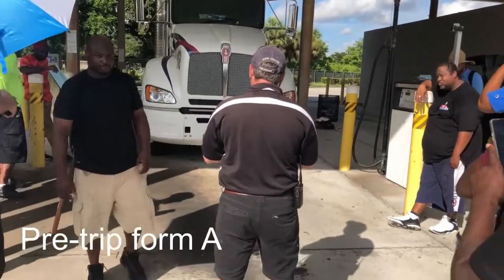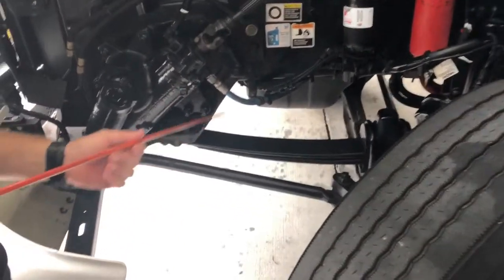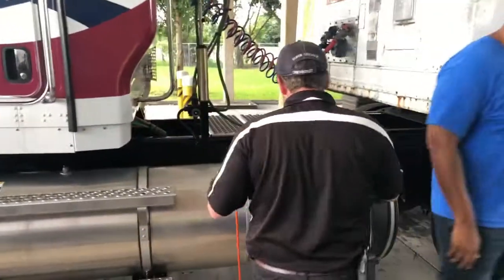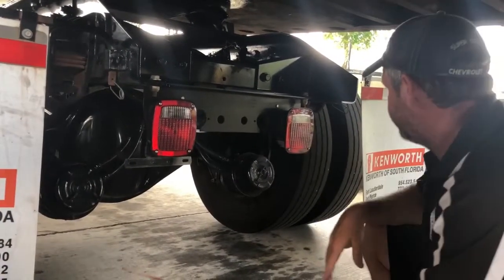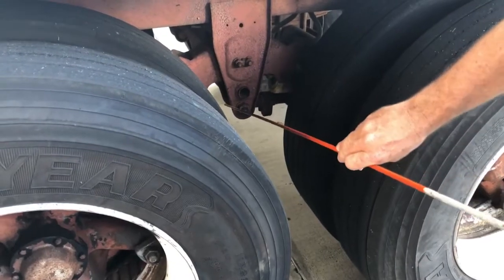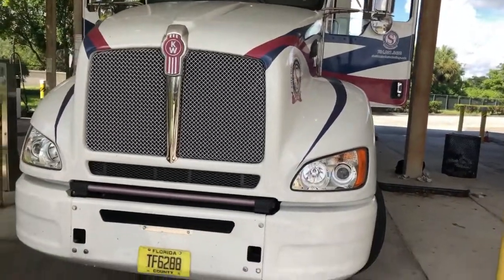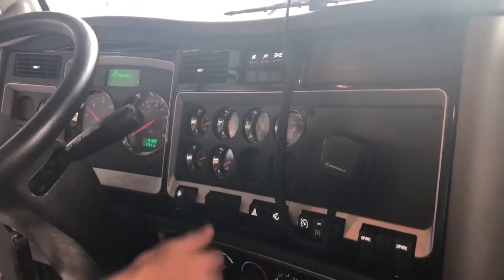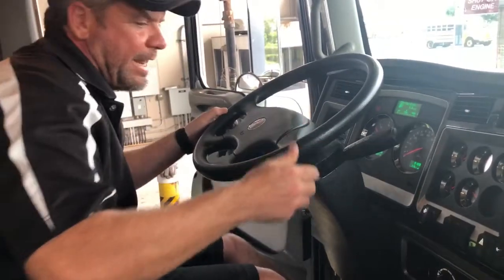Cdl Pre trip inspection [ how to perform it correctly ]